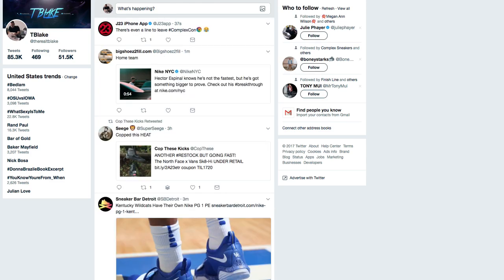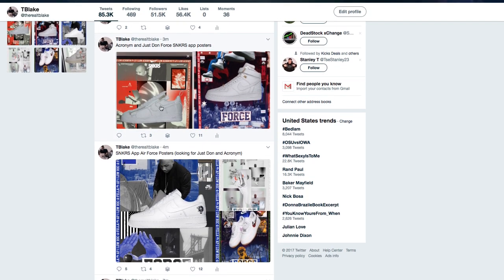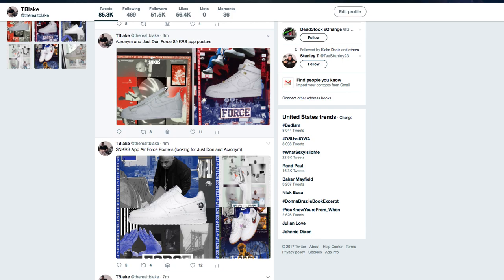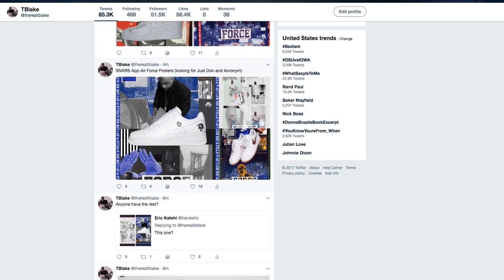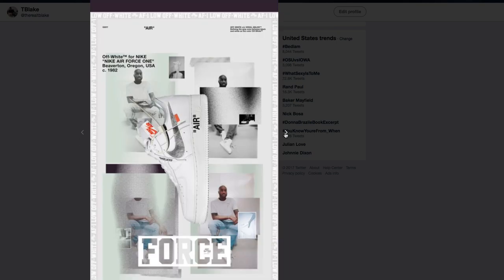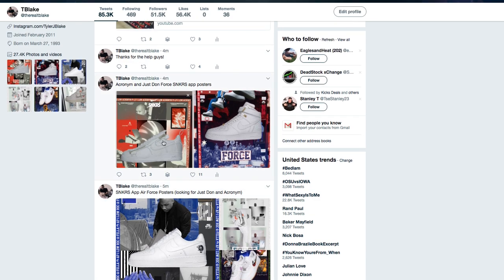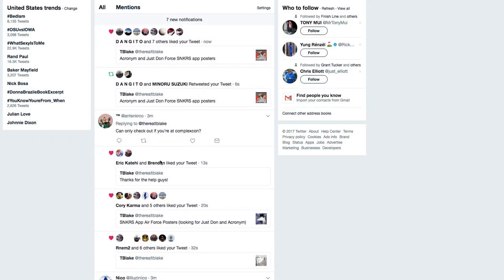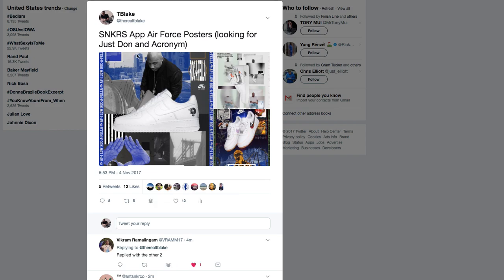How To Unlock The Off-White, Acronym, Just Don AF-100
Video on how to unlock the Nike AF-100 collab with Travis Scott, Just Don, Acronym, Roc-a-Fella Records, and Off-White

1. (search SNKRS)
2. Scan images on Twitter
3. Get notifications

Full disclosure: In some cases, products and links featured in videos are monetized. What does this mean? It means if you make a purchasing decision from the video, I make a % of the sale. I will always disclose sponsored videos in the description and verbally in the video. These links and partnerships help me to create more content for the channel, support my family members, and make it possible to justify the time and effort I put into making content.